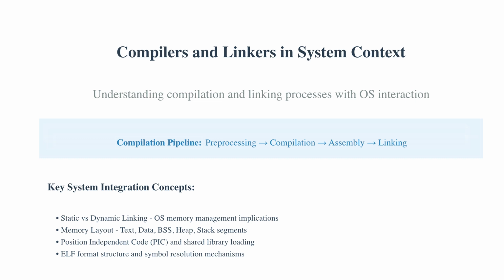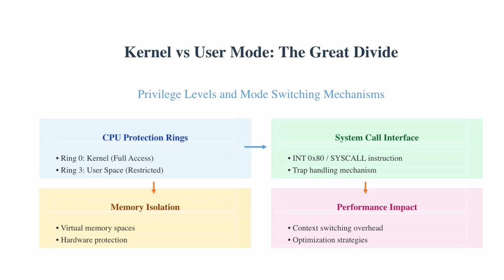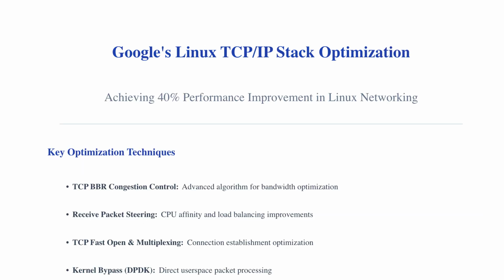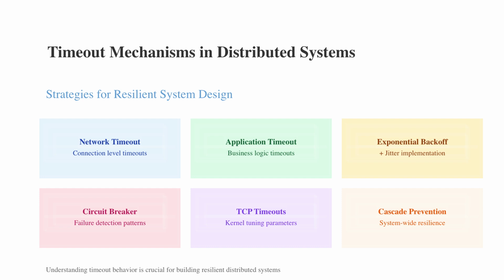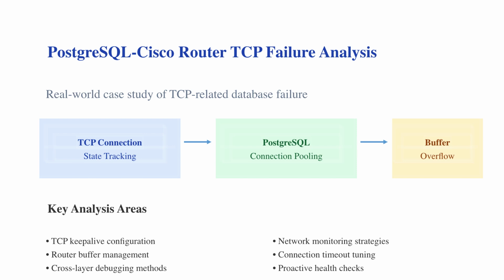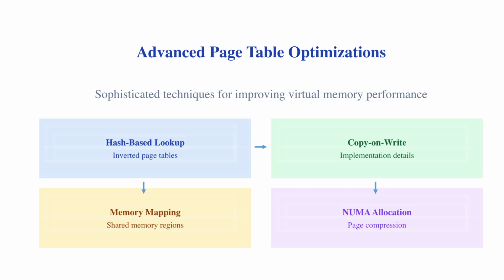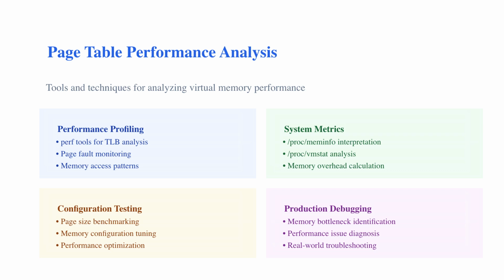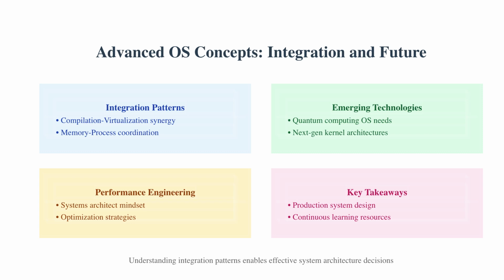Lecture 08 Case Studies